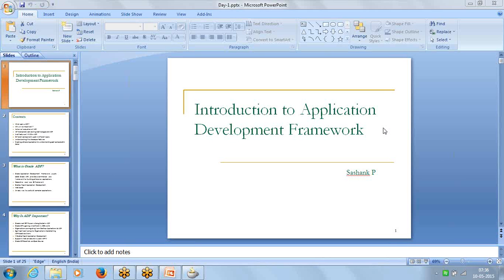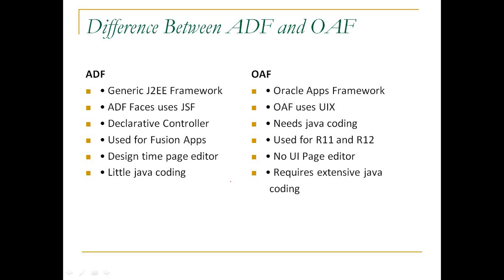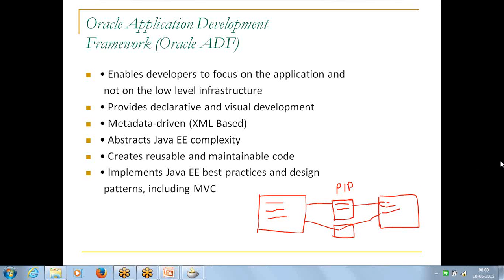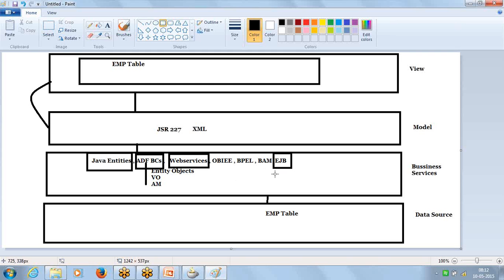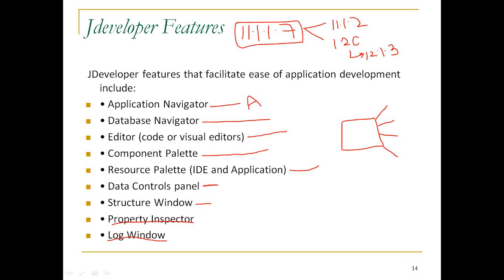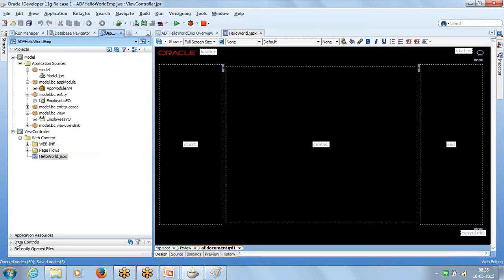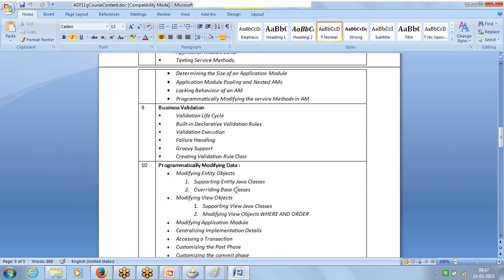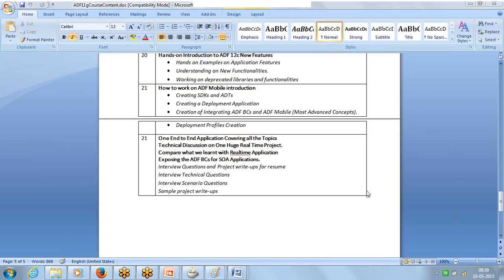Oracle ADF Training Demo